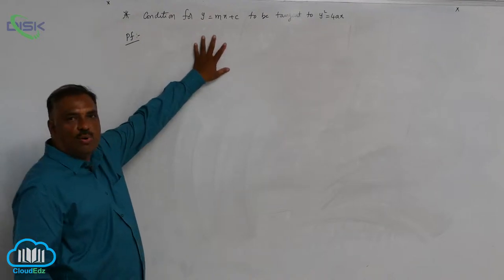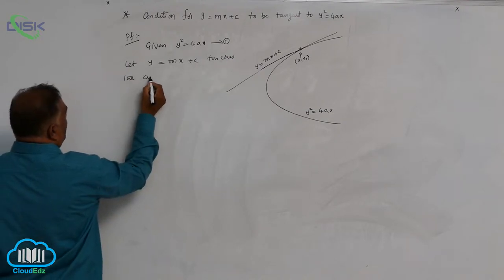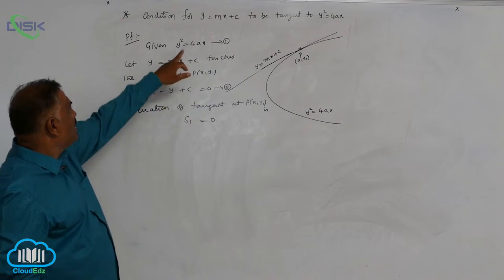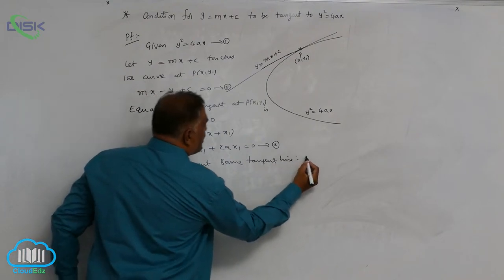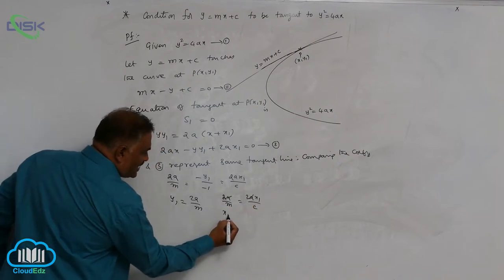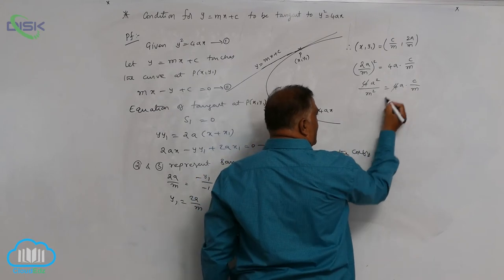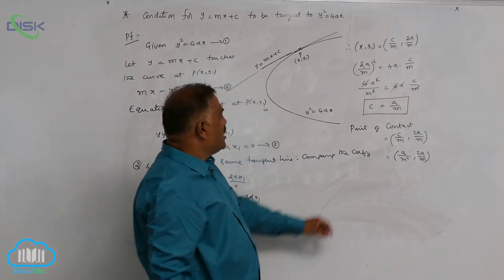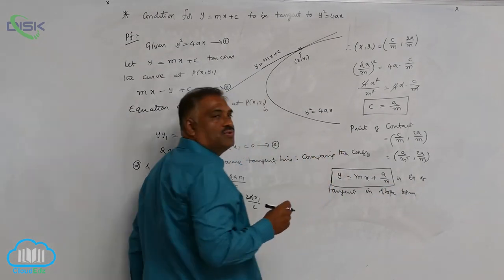Eq of tang and normal at a point on the parabola || Problem on Tangent and Normal || Disk Telangana